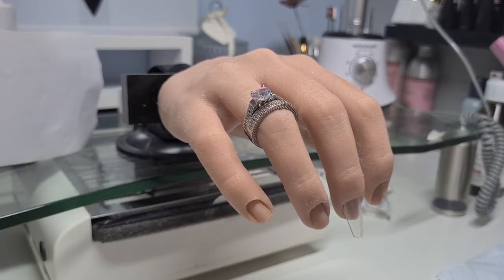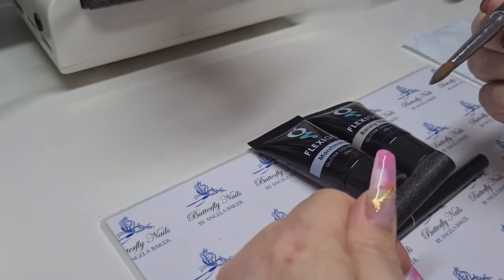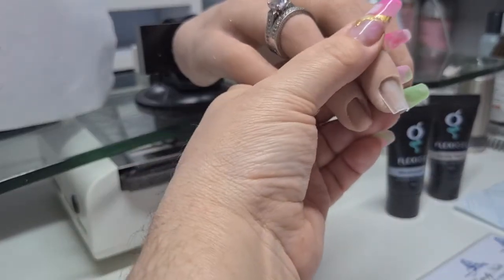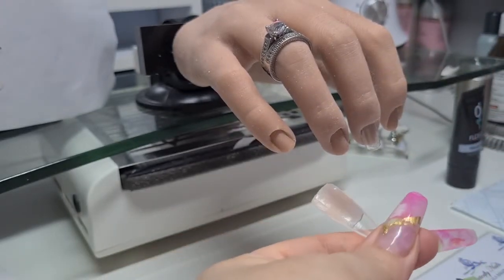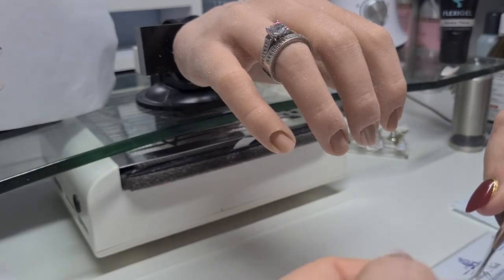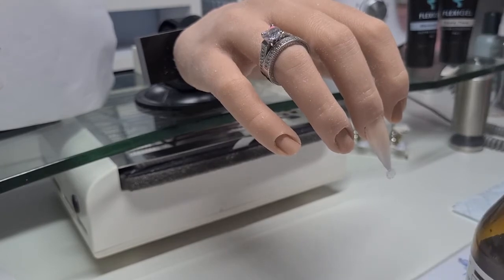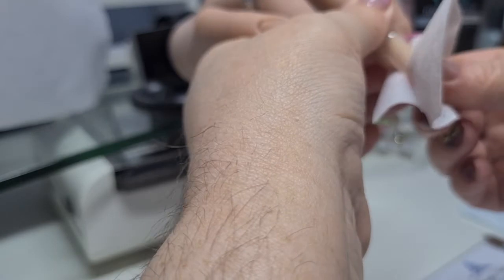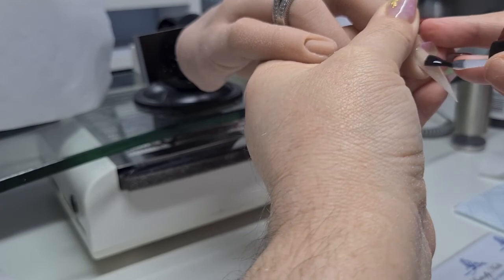Flexigel|stiletto Dual Forms|ombre